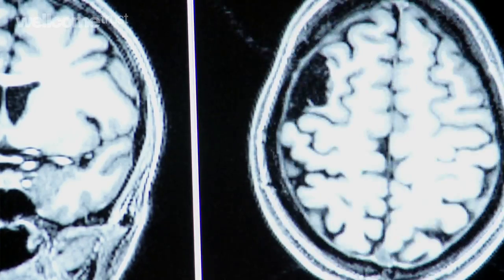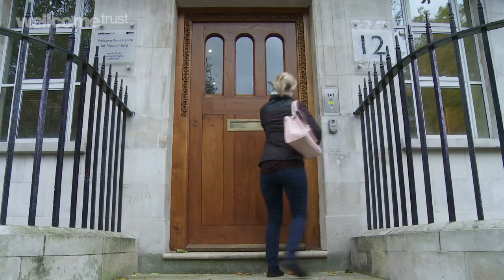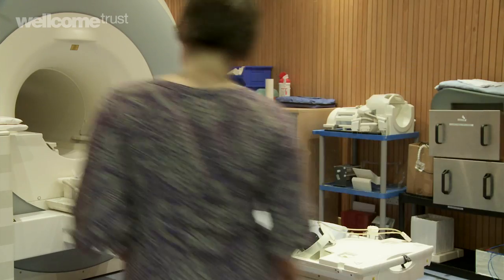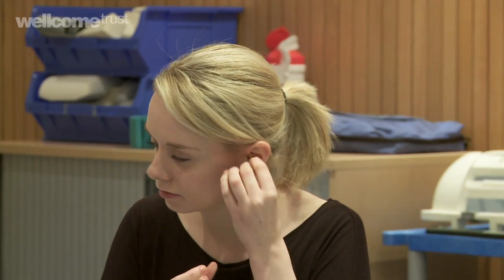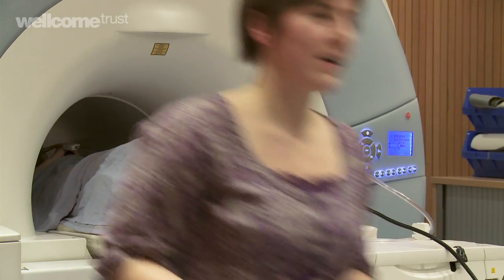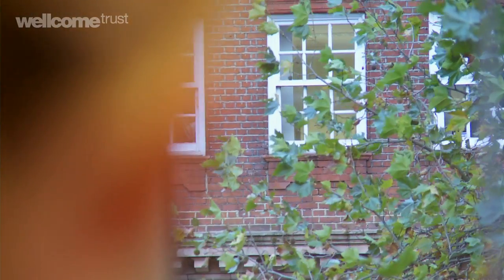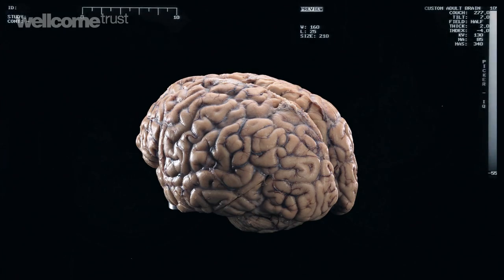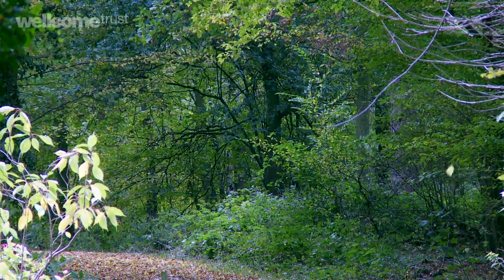Inside the Brain | A Big Picture film for the Wellcome Trust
For this film, the Big Picture team met Sarah Scott, a charming young woman who experienced a stroke at the age of 18 whilst still at school. Now 22, Sarah is slowly recovering but continues to experience problems with both written and spoken language.

For this film, Sarah kindly agreed to visit the Wellcome Trust Centre for Neuroimaging, submitting to a brain scan in their massive MRI machine. While there, Sarah also took advantage of the opportunity to quiz the people behind the scanner and the scientists who study the images it produces, in the hope that they might discover clues to help present and future stroke patients.

A film by Barry J Gibb.